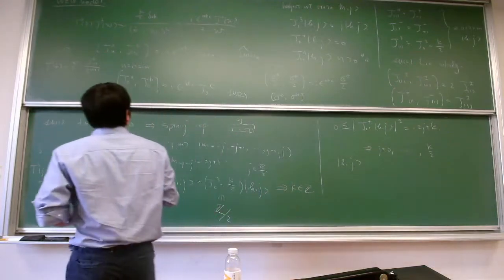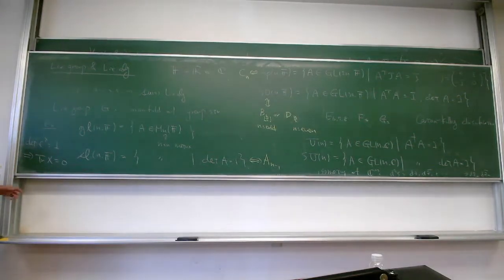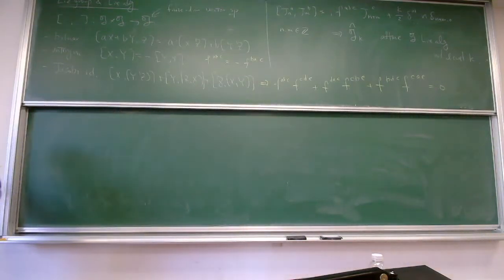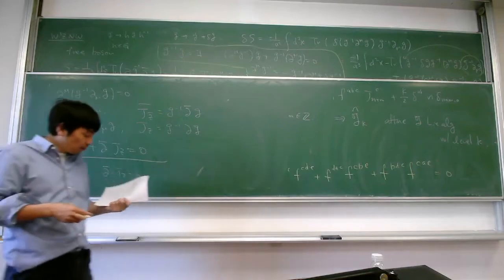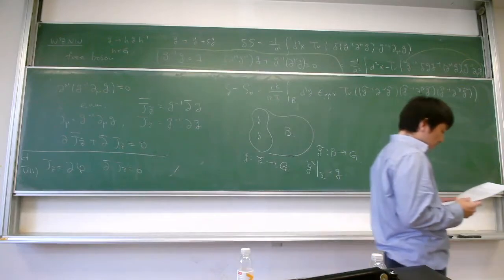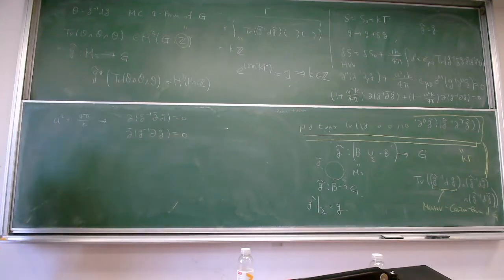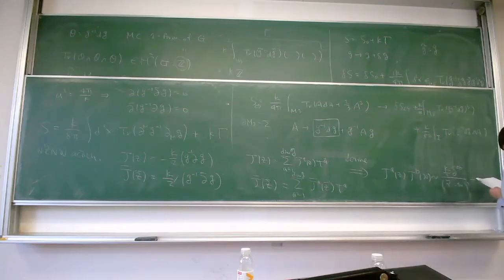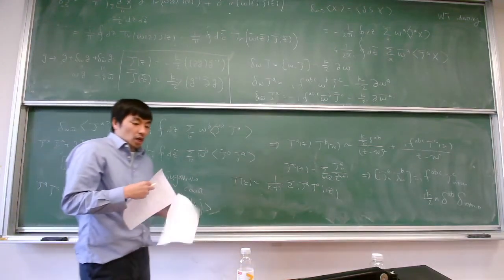2d CFT: Lecture 11